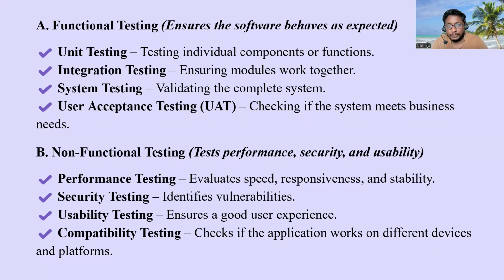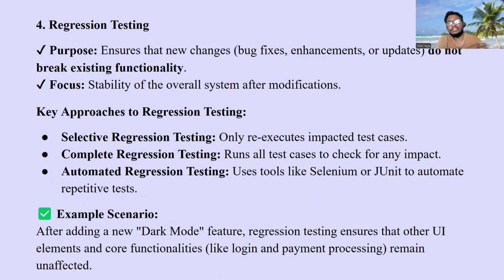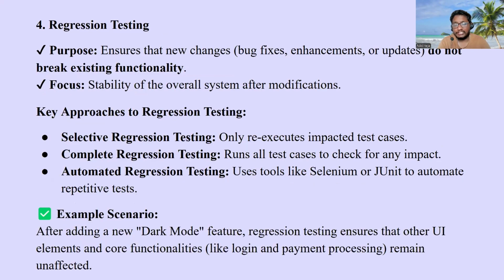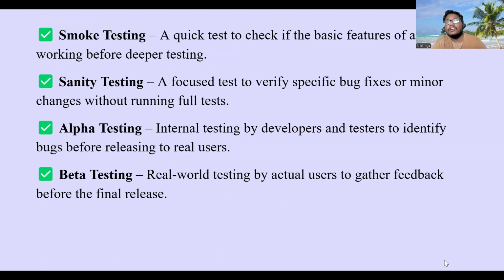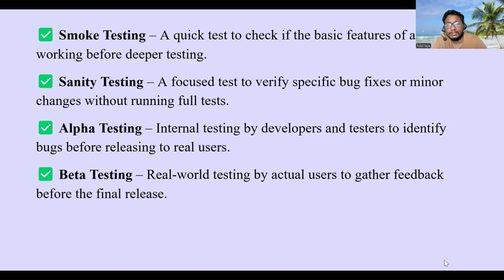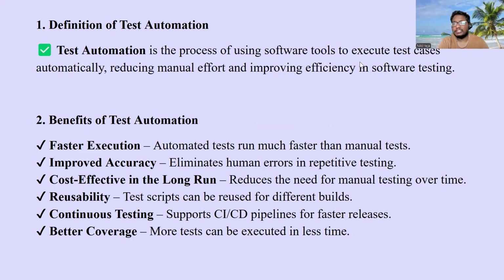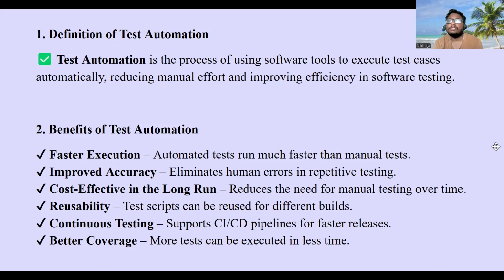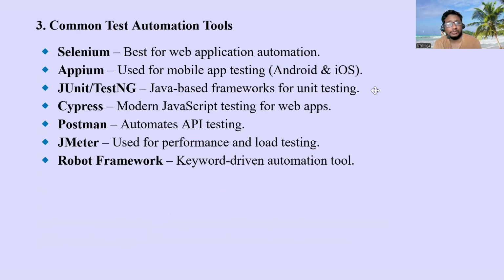BA Part - 36 | Types of Testing | Functional & Non Functional | Regression | Test Automation